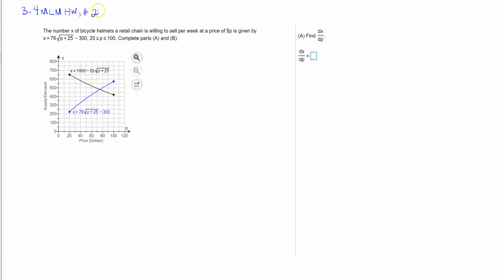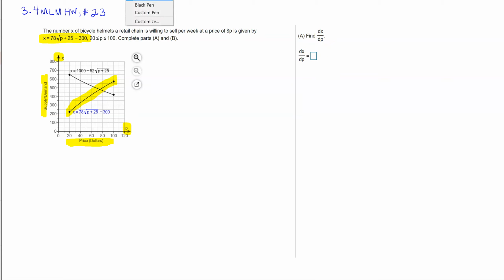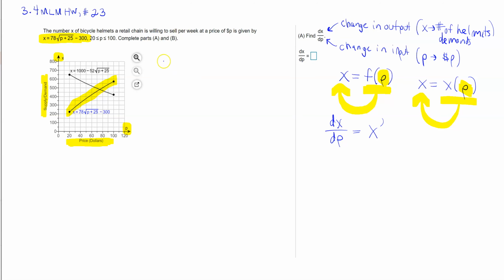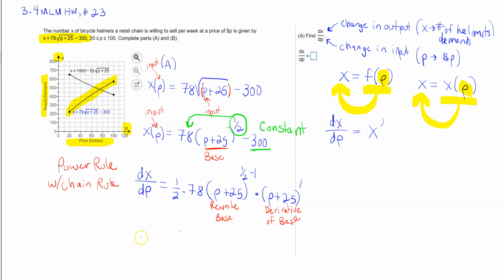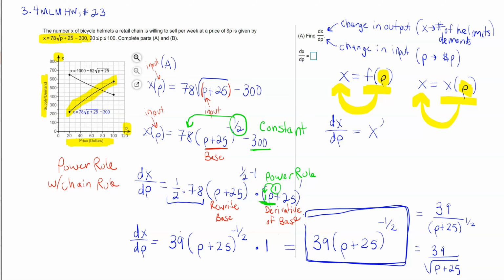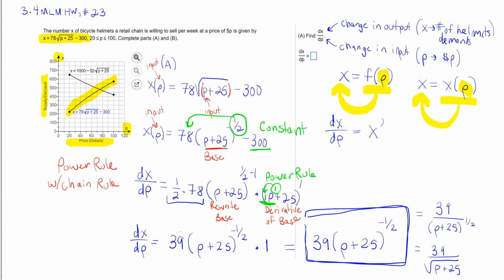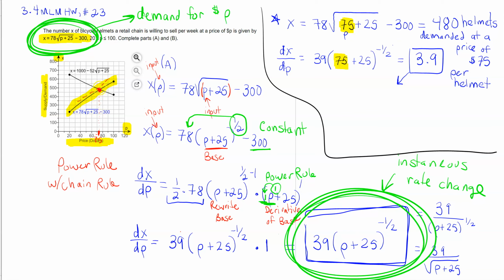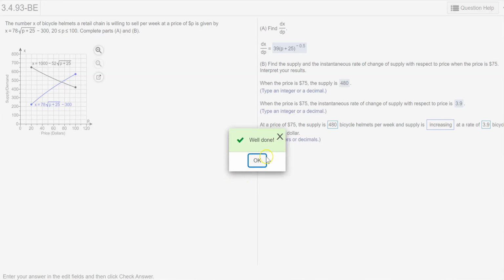3 4 MLM HW #23